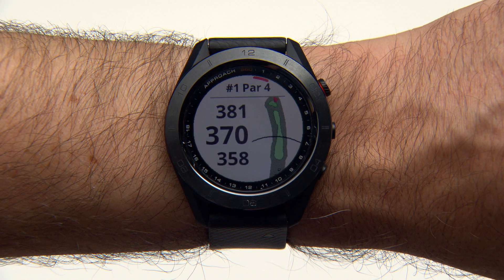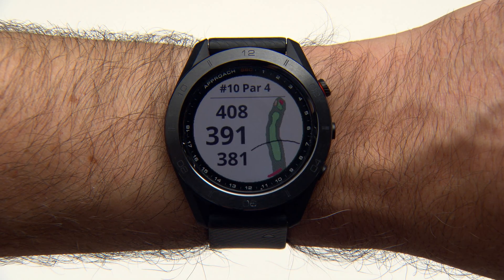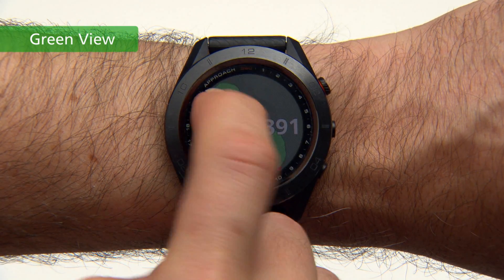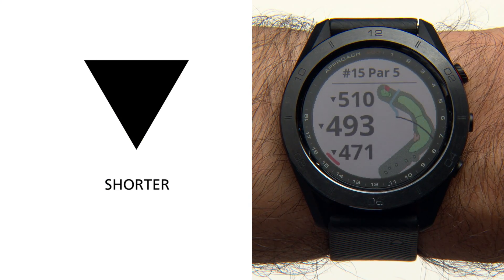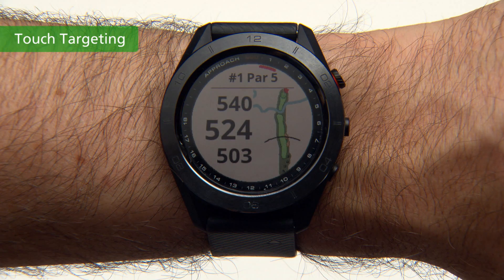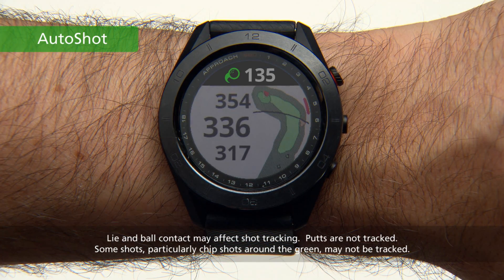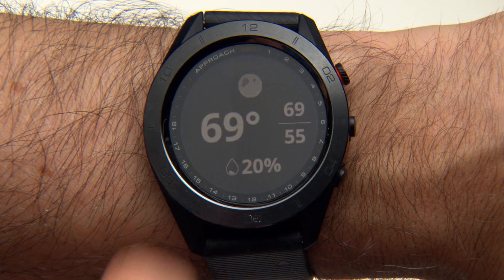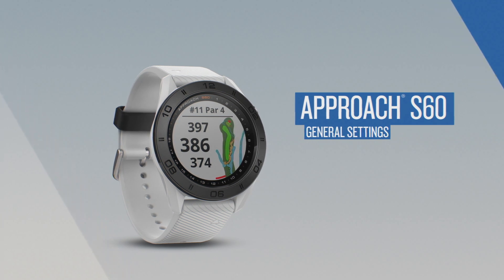Garmin Approach S60: Basic Functions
Garmin Approach® S60 is a sleek GPS golf watch fitted with top features and advanced golf functions to help you beat the course.